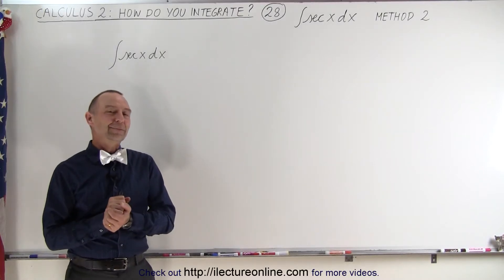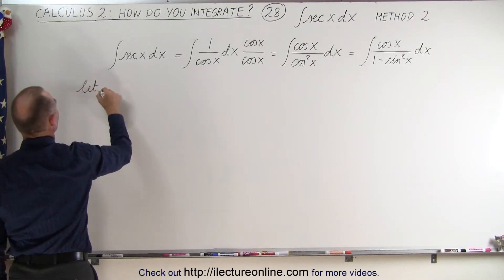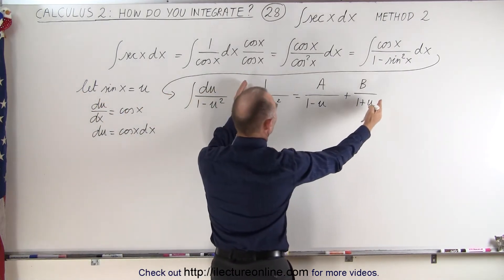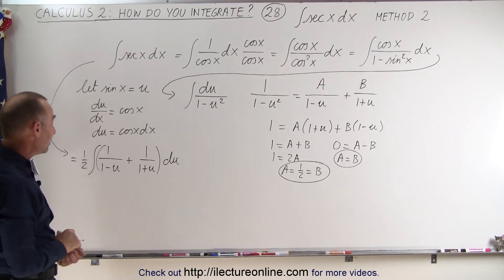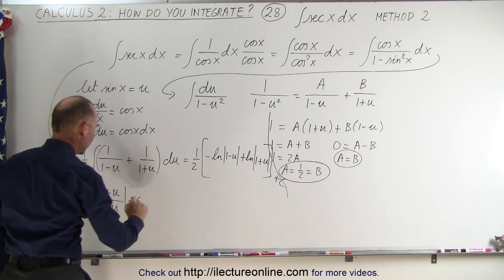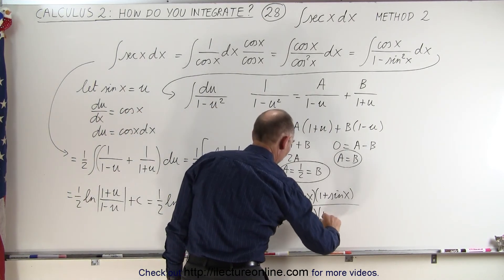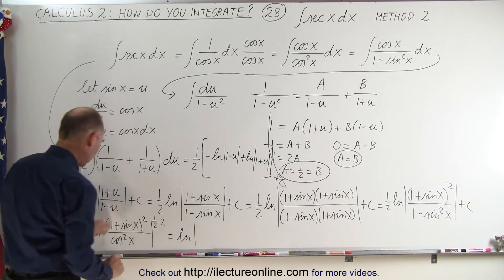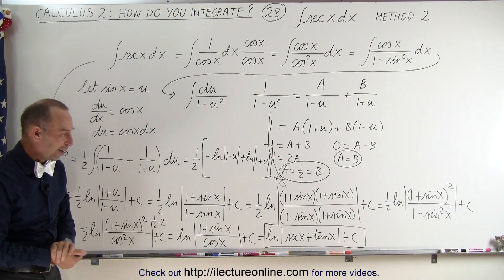Calculus 2: How Do You Integrate? (28 of 300) Find the Integral of ... sec(x)dx (Method 2)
In this video I will find integral of [sec(x)dx]=? (Method 2)